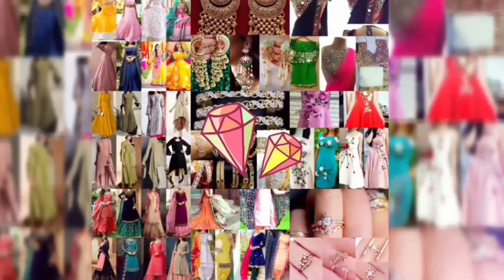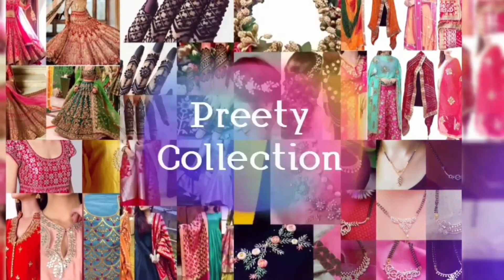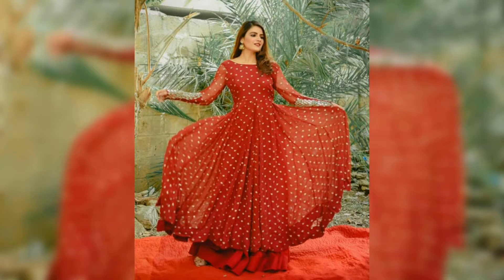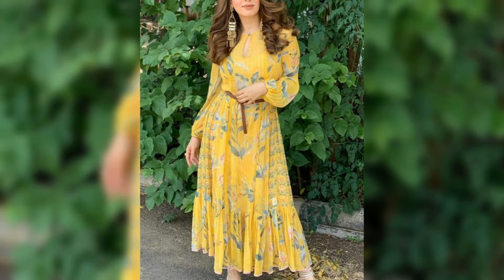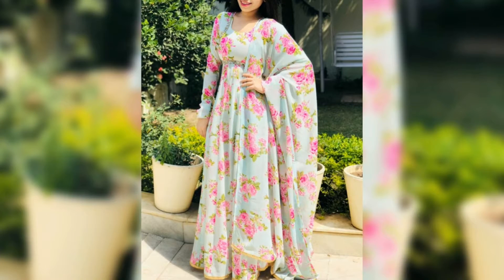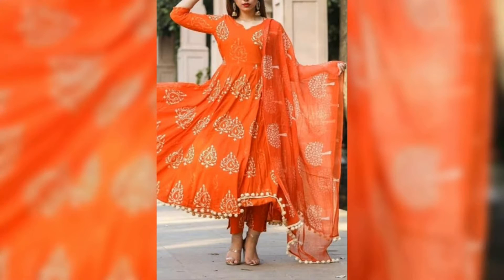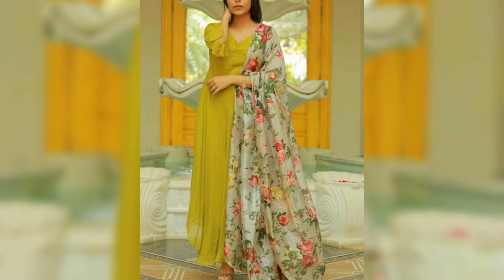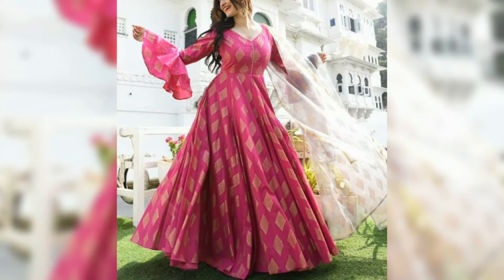Beautiful Anarkali Suits And Dress Design Ideas/ Anarkali Dress Design Images/ Anarkali Style Suit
Anarkali suit design collection. 😍😍😍